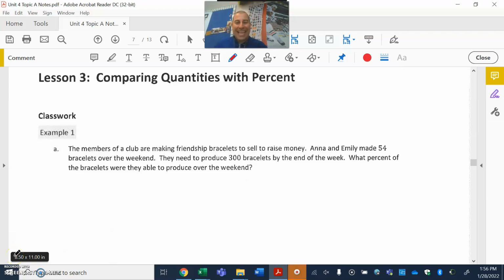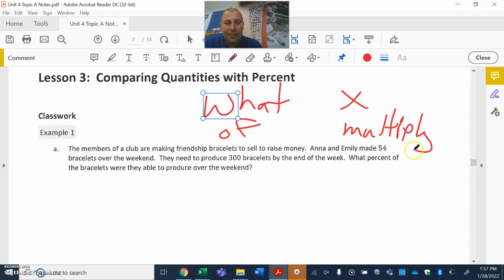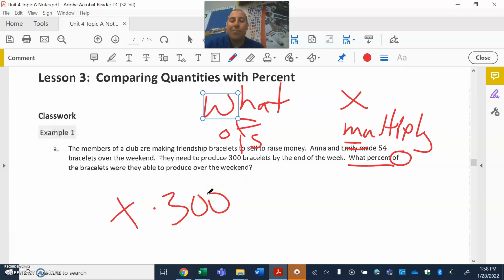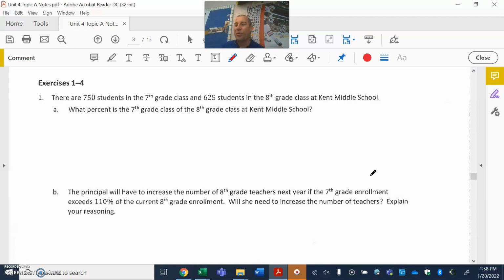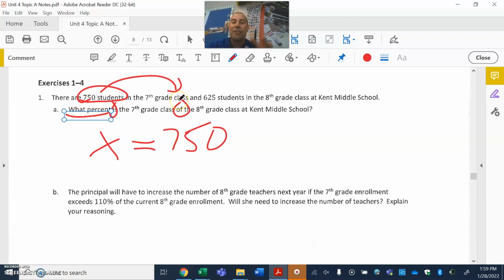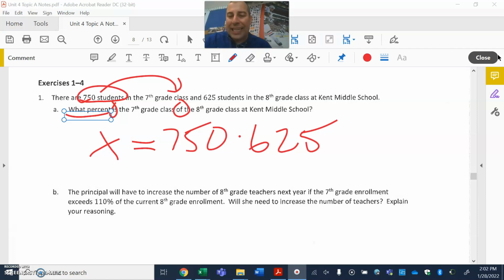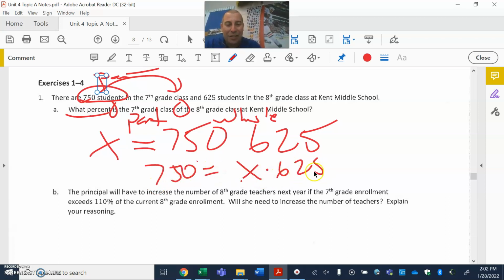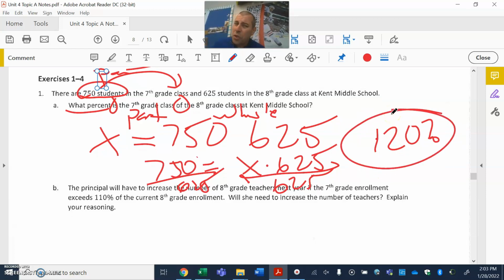6th Accelerated Unit 4 lesson3